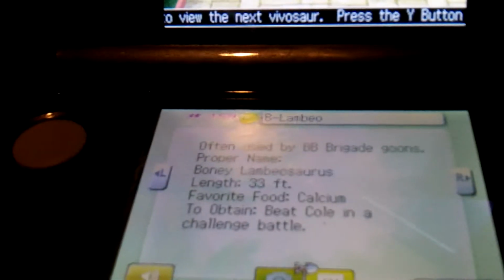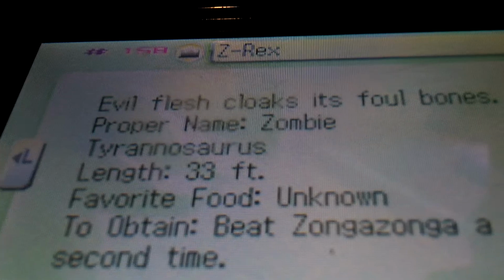How To Get Duna, Raptin, Dynal, All Boneysaurs, And All Zombiesaurs,(Zongazonga too!)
The title says it all! I'm gonna be making a video on how to get tonzilla,
and a top 10 vivosaurs video!